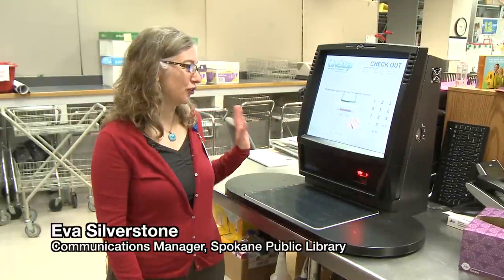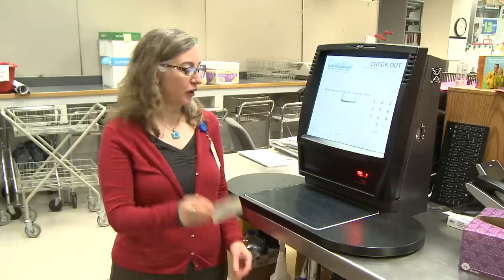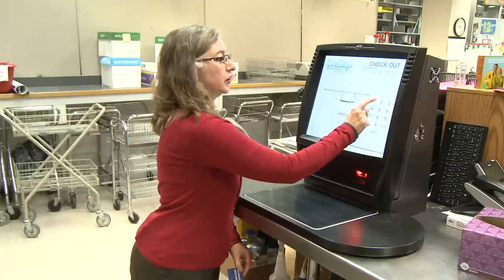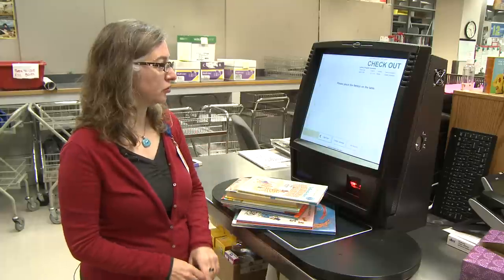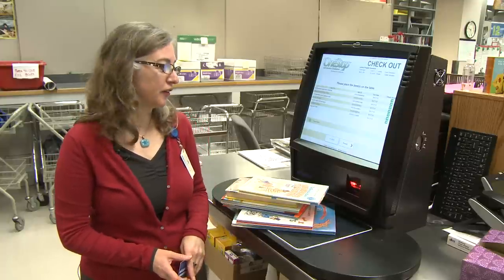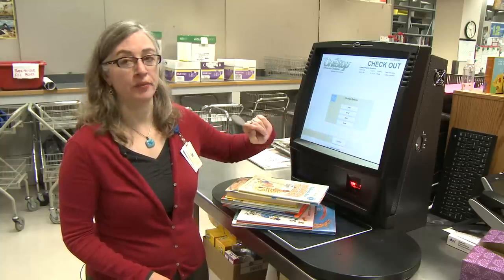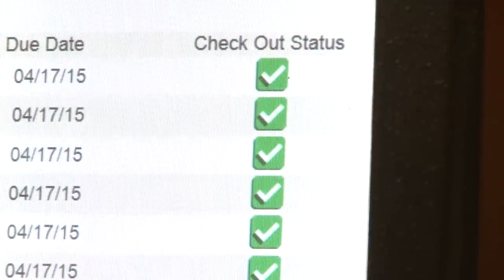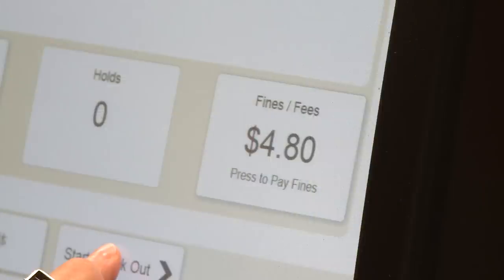New Check-Out Machine Tutorial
The Spokane Public Library is moving to an automated check-out system at each of its branches.  This machine is simple to use and will speed up check-out and return times.